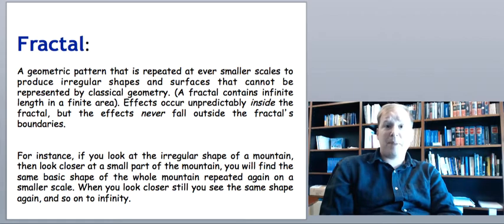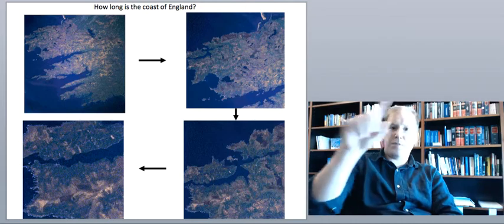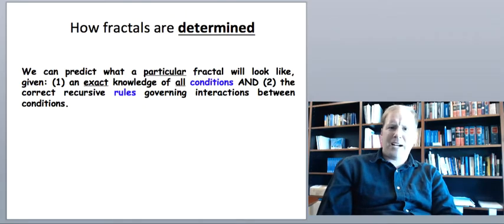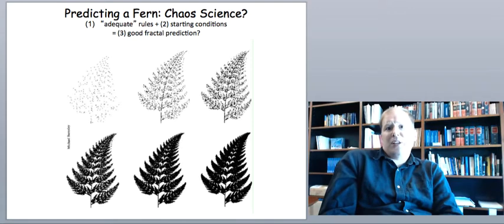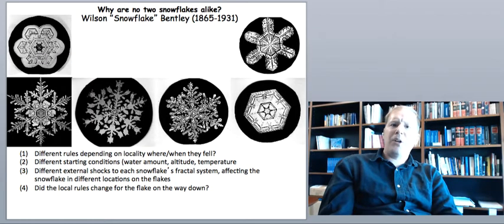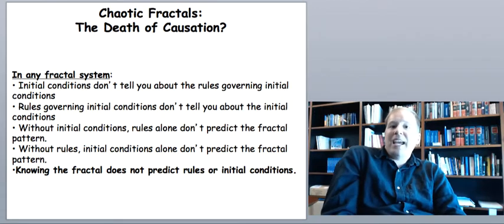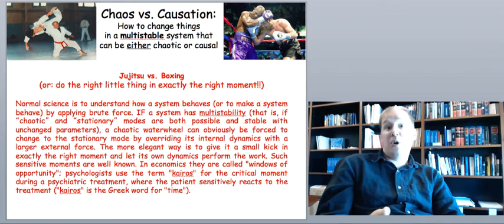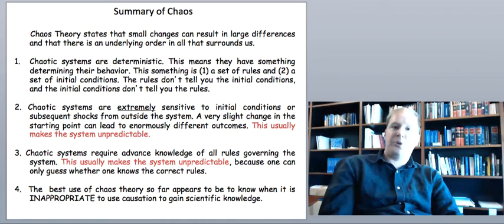Legal Risk Management Lecture 31: Financial Risk pt 4 Chaos vs Causation